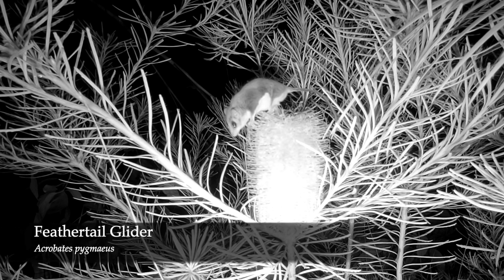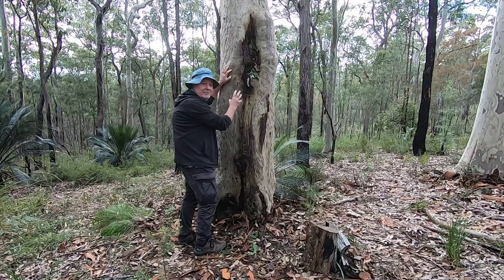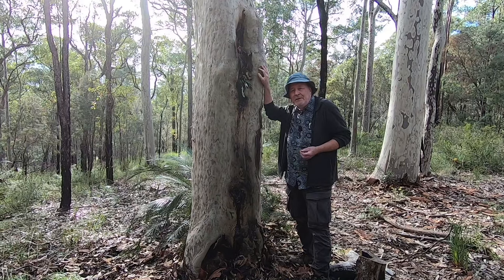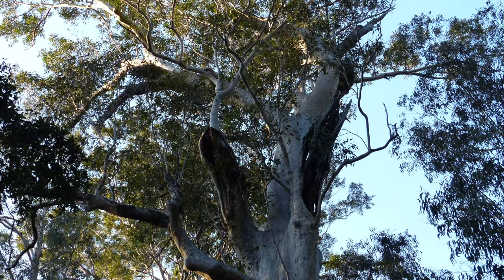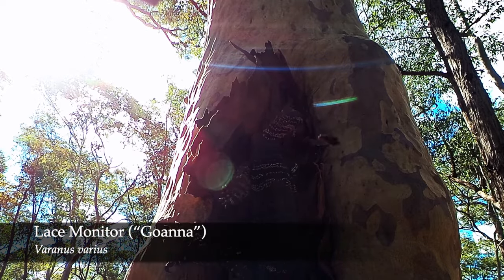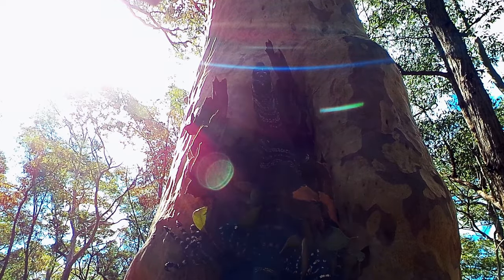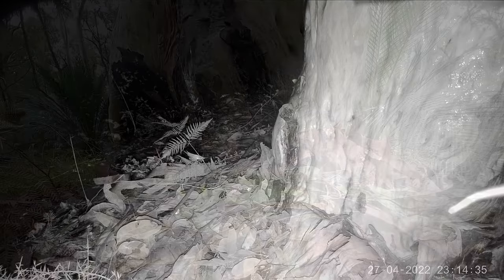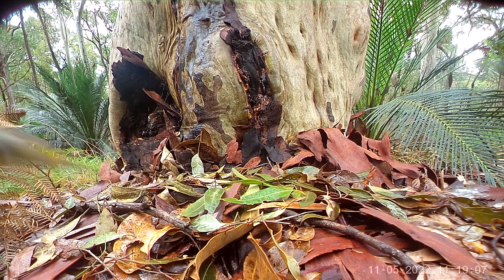Feathertail Glider Nest: How the smallest gliding mammal protects its home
Australia's Feathertail Glider (Acrobates pygmaeus) is the world's smallest gliding mammal – about the size of a small mouse and weighing in at 12 grams.

Rare footage, shot in the wild, shows how these minuscule marsupials protect their nest hollows by closing off the entrance with sprigs of gum leaves, hauled into place with their prehensile tails. Our tiny hero's home survives an assault by a Goanna – a fearsome monitor lizard – looking for a bite-sized meal.

Shot near Batemans Bay, NSW, on Australia's south-east coast.